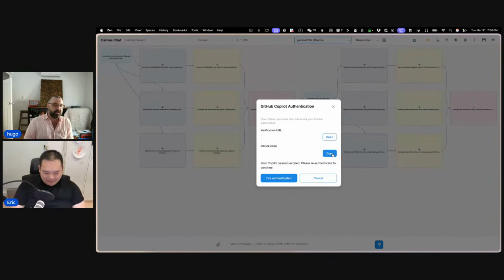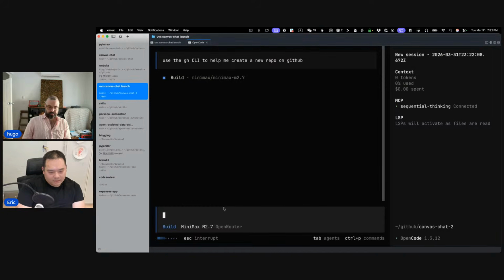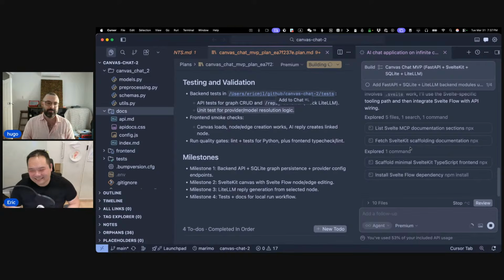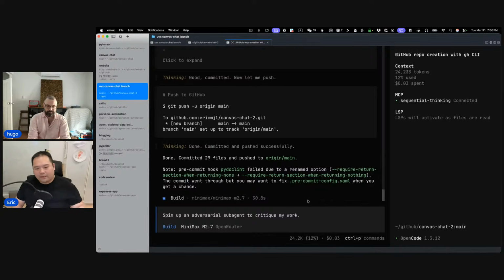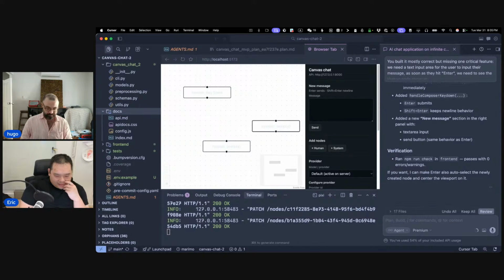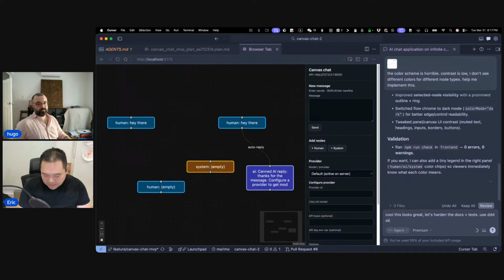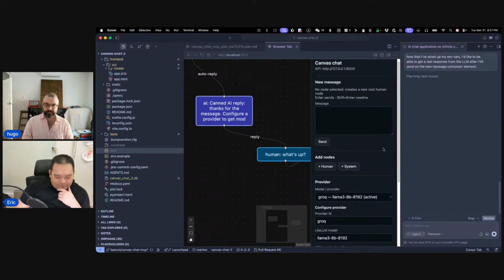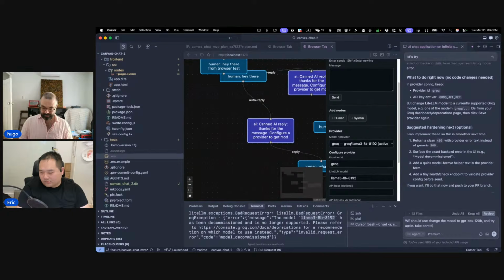Building Tools for Thinking with AI with Eric Ma (Moderna)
Our Q&A will happen on Discord so come join us there and ask questions live (workshops channel)!

Our flagship course Building AI Applications is wrapping up its final cohort but we’re cooking up something new. If you want to be first to hear about it (and help shape what we build), drop your thoughts

00:00   Eric's Secret Promotion (He Hasn't Told Anyone)
03:08   What We're Building: Canvas Chat
05:13   Why Chat Shouldn't Be Linear
09:50   Three AI Personas Debate One Question (LLM Council Demo)
13:26   Why Build Your Own Tools
15:35   Project Scaffolding with Pixi
22:04   Tech Stack and Planning Mode
31:00   "You Can't Know the Problem Until You've Built the Wrong Solution"
34:06   Model Choices and Avoiding Vendor Lock-In
40:00   From 8,500-Line Monolith to Plugin Architecture
50:00   Pixi Workflow and Launch
54:00   How One Dropped Curly Brace Changed My Entire Workflow
57:00   Handling PDFs and Equations
58:11   When Should You Scrap a Vibe-Coded Project?
59:04   "You Will Hit a Limit With AI"
01:01:00  "We Might Stop Reading Code Entirely"
01:02:28  Hardening Docs and Tests
01:05:30  AI Voice: How Eric Talks Differently to Machines
01:07:46  Commit Early, Commit Often
01:09:02  UI Polish and the Minimap Problem
01:12:26  Sharing Intent, Not Just Code
01:15:21  Delete and Reply Features
01:16:54  Skills Are Portable, Subagents Lock You In
01:22:46  Reading the Code for Code Smells
01:25:52  Wiring a Real LLM Provider (Groq)
01:32:00  Debugging the Provider Hang
01:37:00  Agent Browser Takes Over the UI
01:39:00  Cursor Played Christmas Music All Night (True Story)
01:43:16  Where Should Corporates Start with AI?
01:52:01  Wrap Up and Next Session